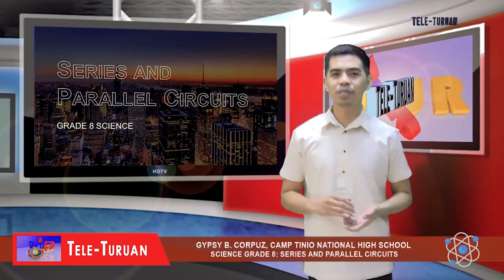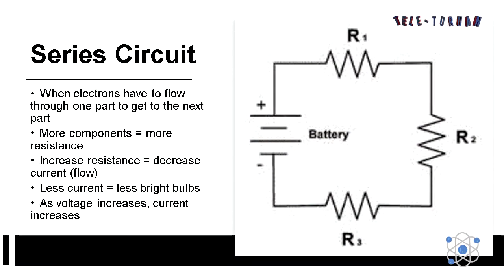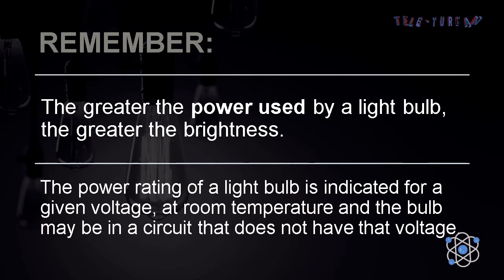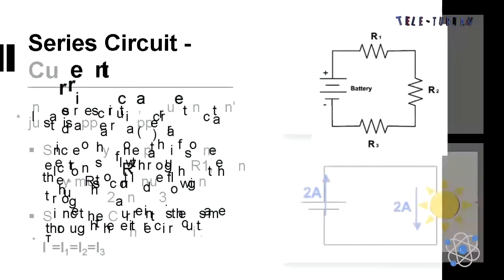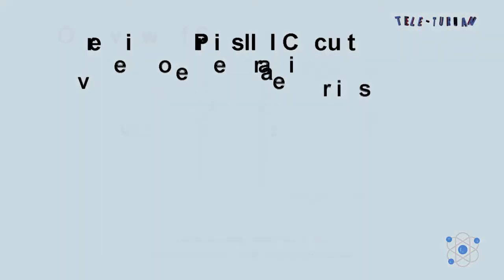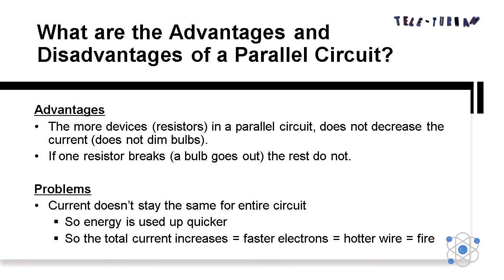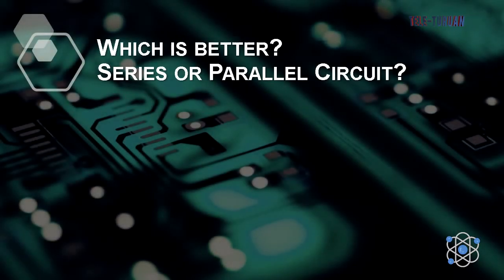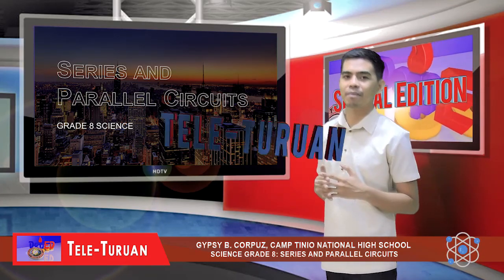Series and Parallel Circuits Grade 8 Science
Video Lesson in Series and Parallel Circuits Grade 8 Science